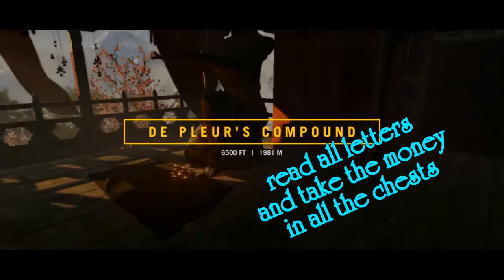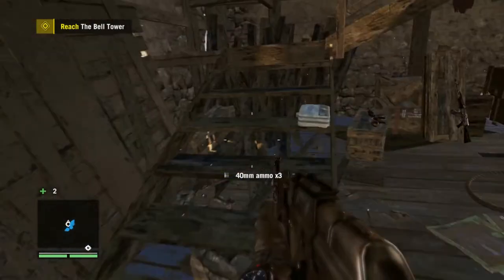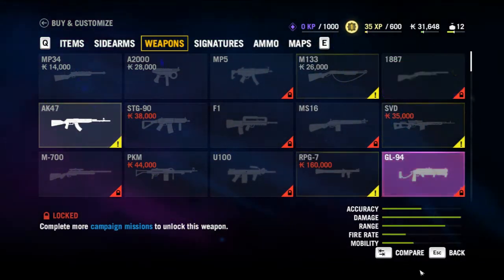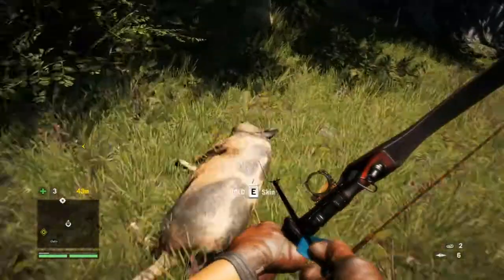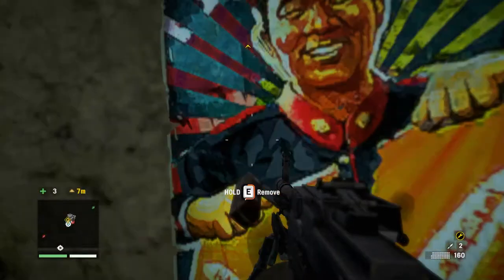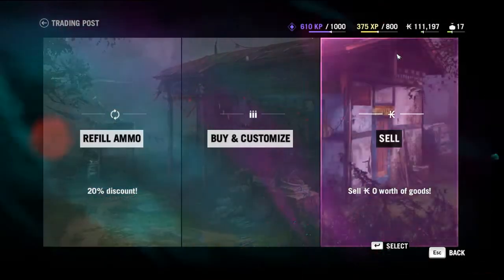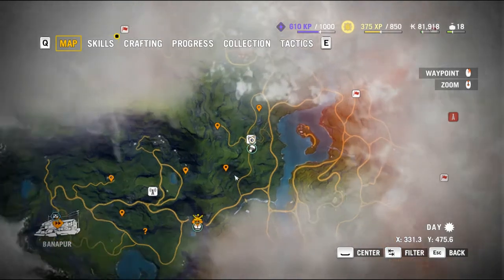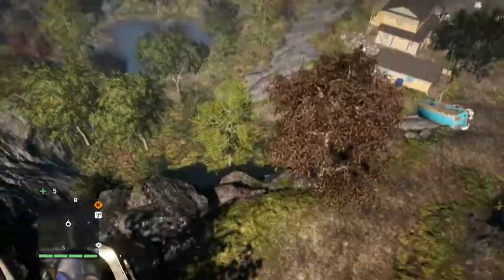Far Cry 4 tips and tricks level up survival guide improved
Far Cry 4 tips and tricks guide.
This improved guide to level up your guns, ammo and skills shows how to quickly get the necessary animal skins and full load out in 3 hours of game play, capable of winning most battles you get into, with the animals an enemies.   Have fun and for some info on necessary skins
Weapons holster  3 Tibetan Wolf  3 Malayan Tapir 3 Honey Badger

Wallet 3 Bharal (deer)   3 Assam Macaque 4 Rhino

Loot Bag 2 Sambar (deer)   3 Pigs   4 Demon Fish

Syringes  2 Wild Boar   3 Tibetan Wolf 4 Tapir

Bait Bag  2 Dhole (dogs)   3 Yak      5 Bear

Ammo Bag 2 Wild Boar   3 Bharal (goats)        4  clouded leopard

Throwable bag       2 Yak  3 Dhole (dogs)          5 Bengal Tigers

Explosive bag  2 Asian Rhino  3 Snow Leopards      5 Sambar (deer)

Heavy Ammo    2 Bengal Tigers   3 Bears      4 Snow Leopards

Quiver  1 pig   3 Clouded leopards   4 Honey Badgers

Totals :   Tibetan Wolfs- 6      Pigs-4    Yak-5    Tapir -7    Rhino - 6    Wild Boar -4     Bharal(goats) -5    Macaque (monkeys)-3    Sambar (deer) -7    Demon Fish- 4    Dhole (dogs) -5   Honey Badger -7
Bengal Tiger-7      Clouded Leopard-7    Bear- 8    Snow Leopard- 7

Watch for the traveling salesman, the sherpa wandering gun store.